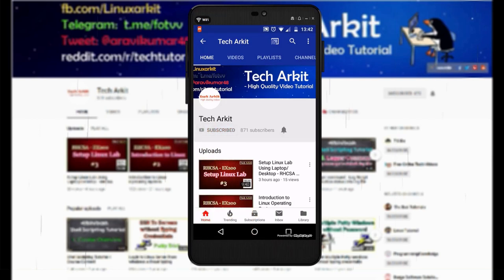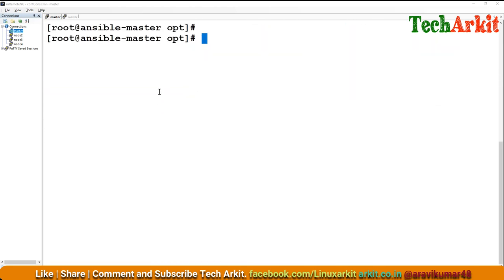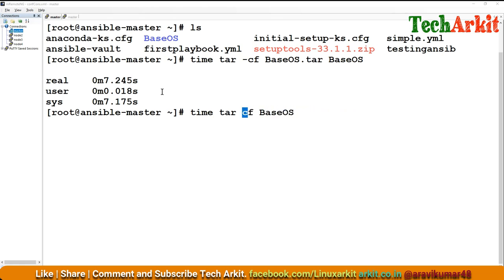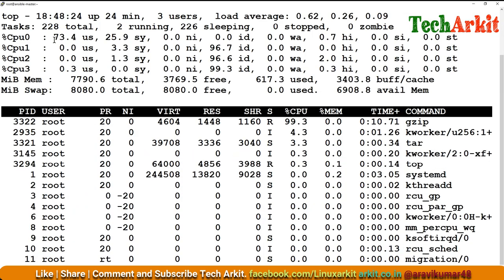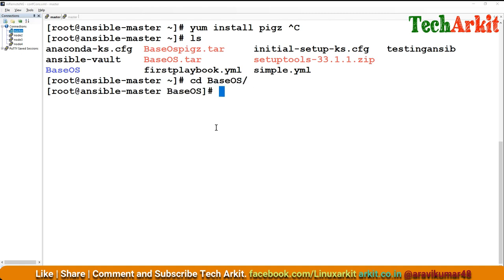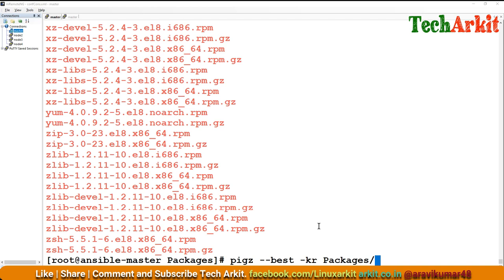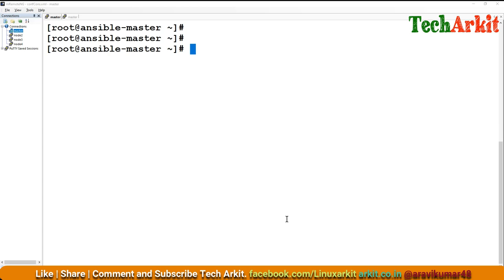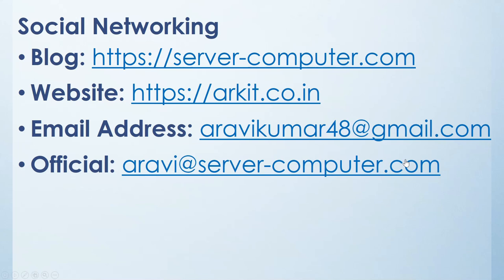Compress Large Files Faster | pigz | Parallel gzip compression | Tech Arkit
Compress Large files faster
       Pigz  compresses using threads to make use of multiple processors and cores. The input is broken up into 128 KB chunks with each compressed in  parallel. The  individual  check  value for each chunk is also calculated in parallel. The compressed data is written in order to the output, and a combined  check value is calculated from the individual check values.
       The  compressed  data format generated is in the gzip, zlib, or single-entry zip format using the deflate compression method.  The  compression  produces partial  raw deflate streams which are concatenated by a single write thread and wrapped with the appropriate header and trailer, where the trailer  contains the combined check value.

Example:
tar -cf - DirectoryPath | pigz -9 -p 32  TarFile.tar.gz
tar -I "pigz --best -r" -cf TarFile.tar.gz DirectoryPath
pigz -9 -p 4 -kr DirectoryPath

Explain: -9 Faster Compression -p = Processors you want use -k = Keep original files -r = Recursive

De-compress Faster:
tar -I pigz -xf Archive.tar.gz -C /opt/

tar -xzvf pigz-2.4.tar.gz
cd pigz-2.4
make
make install
cp pigz unpigz /usr/bin/